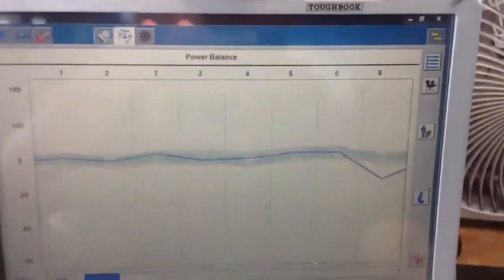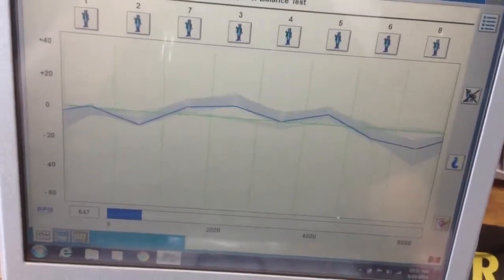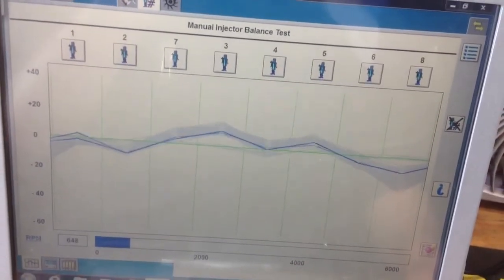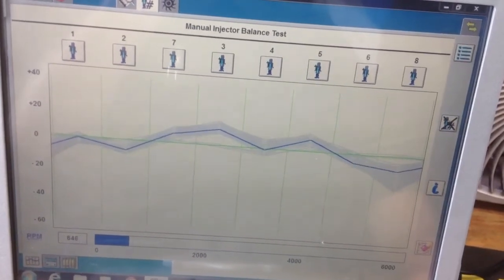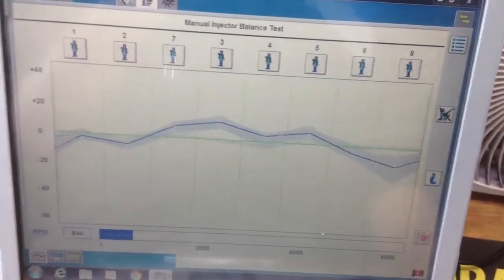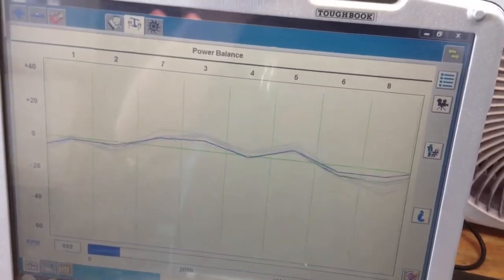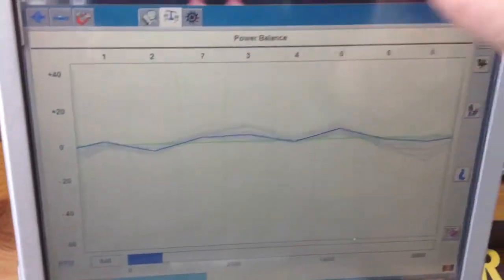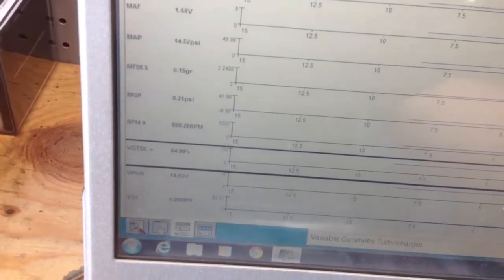Truck 39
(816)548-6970